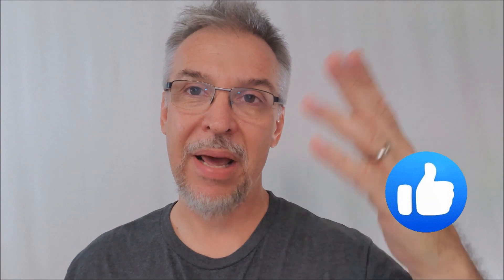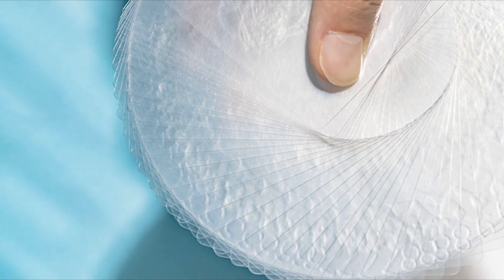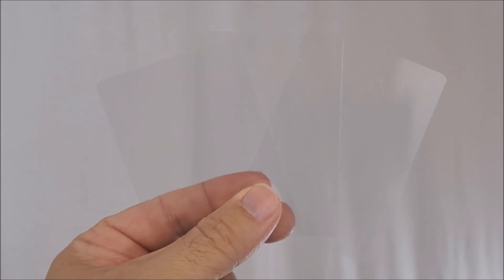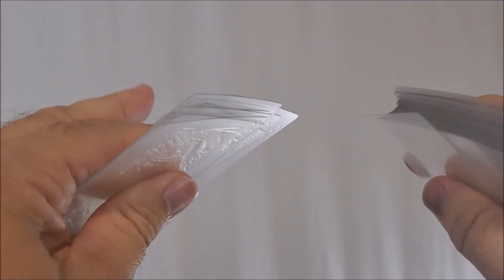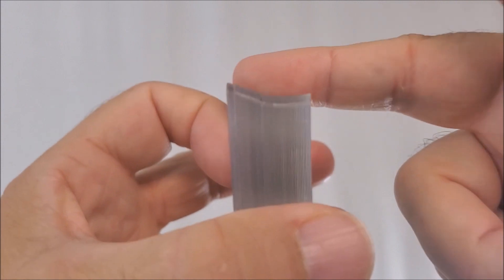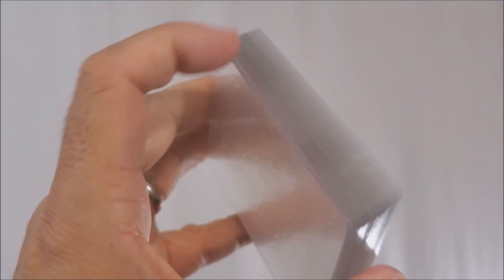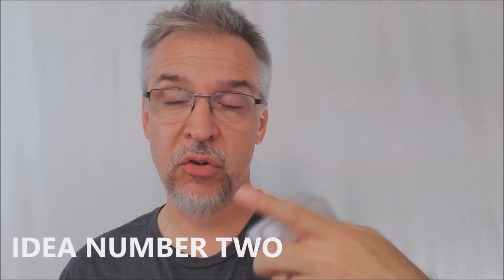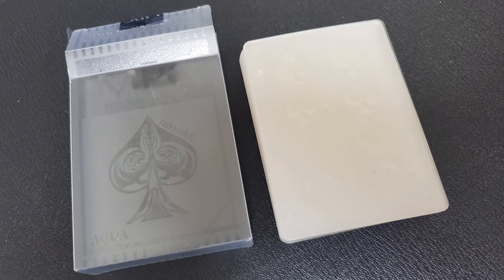Deck Review - Invisible AQUA Playing Cards by MPC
Invisible
AQUA
Playing Cards
MPC